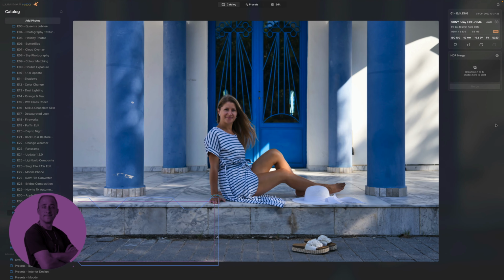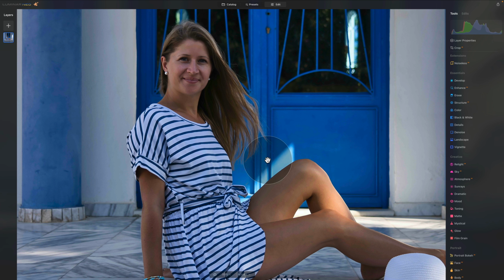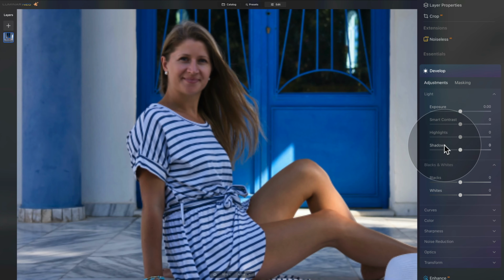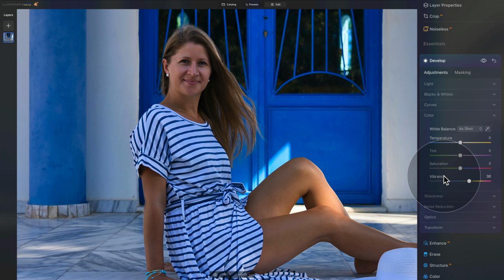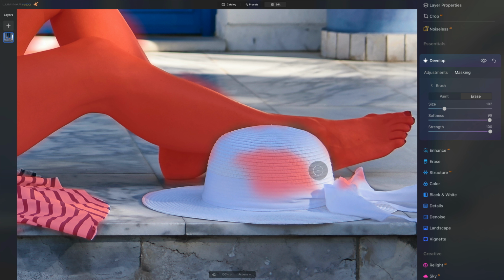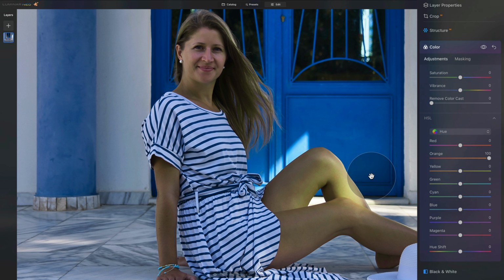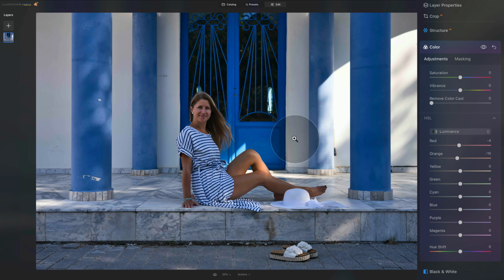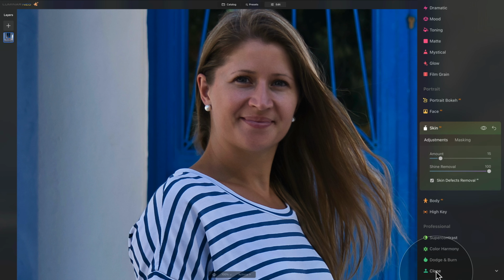Luminar NEO: How to adjust SKIN TONES (Portrait Editing)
This tutorial will show three ways to adjust Skin Tones in Luminar NEO. In this tutorial, we will teach you how to use the Develop, Color, Skin and Face AI tools to edit the skin tones on your photos.

In this video:

00:00 Start
00:04 Introduction
00:25 Luminar NEO Shortcut Cheatsheet
00:33 Luminar NEO Discount Code
00:55 How to Adjust Skin Tones
01:30 Luminar NEO Power Bundle
02:11 Sample File
02:58 Portrait Edit
04:07 Develop Tool
11:00 Masking Tools
14:40 Color Tool
19:54 Face AI Tool
21:34 Skin AI Tool

Luminar NEO | Luminar | Skylum | Luminar Tutorials | Portrait Editing | Clever Photographer | How to Edit Skin Tones | Jakub Bors